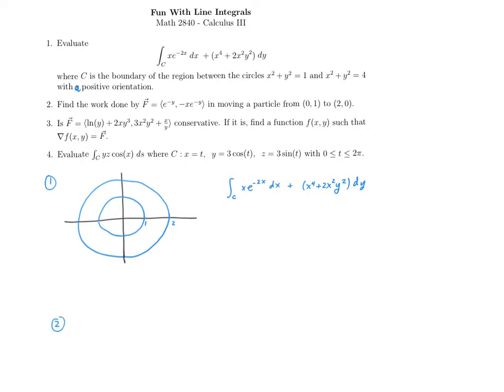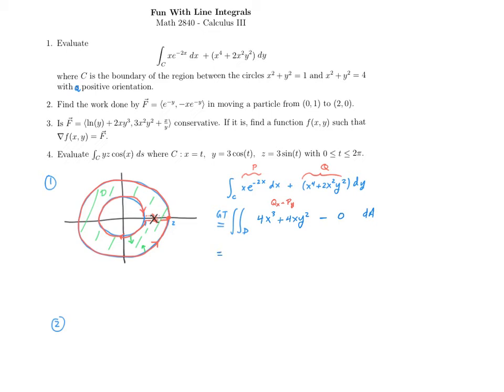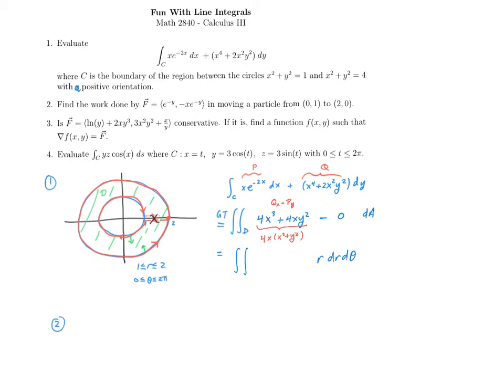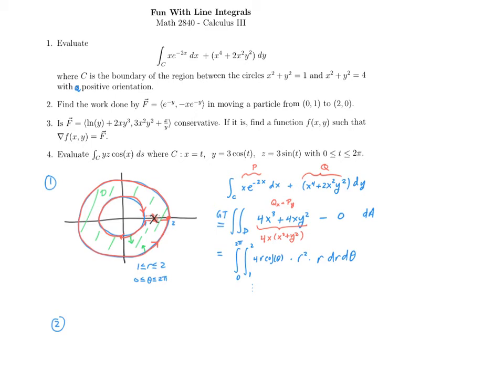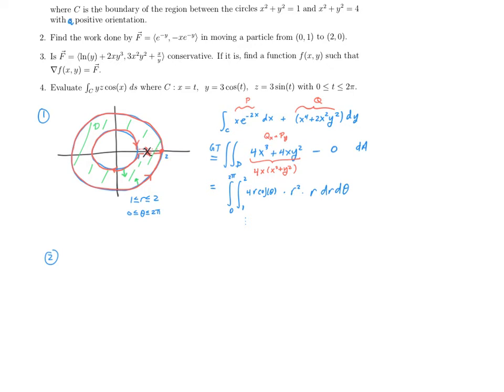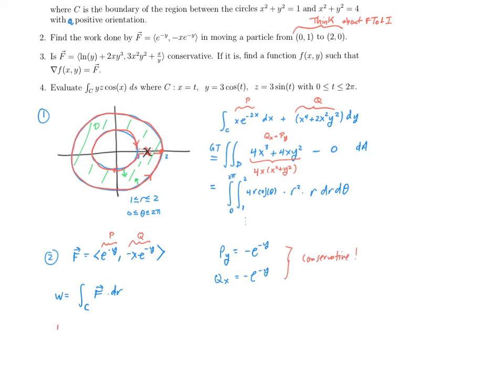16 4 green’s theorem part 5